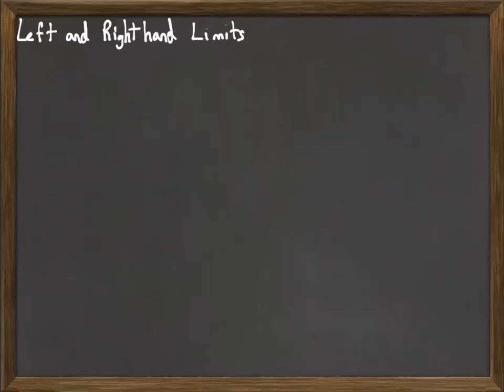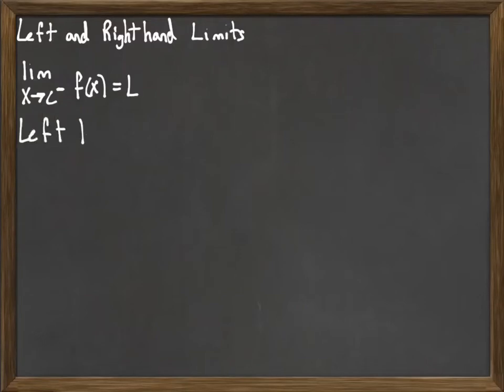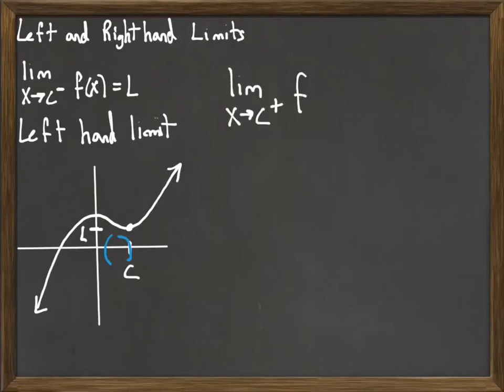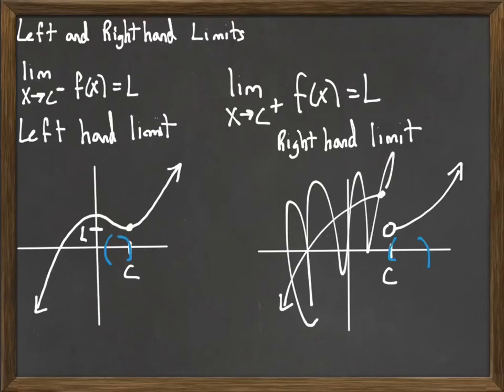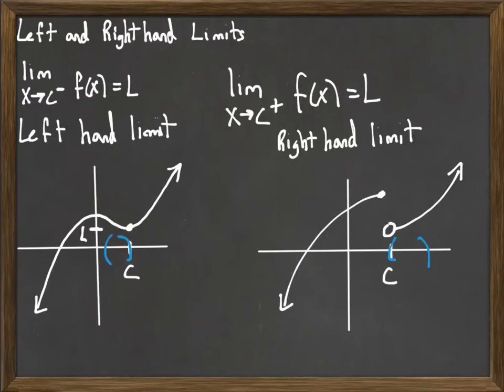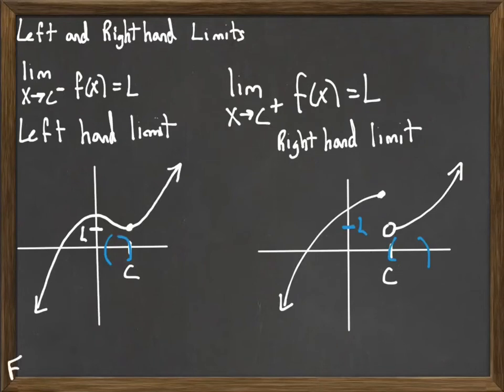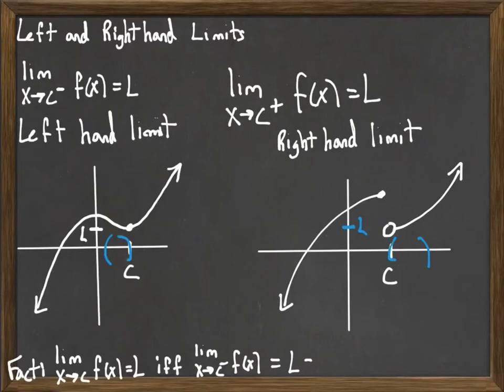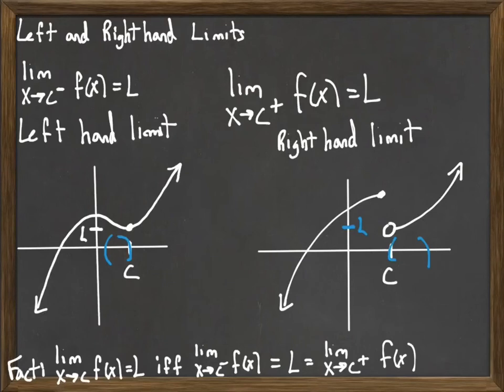Left and Right Hand Limits